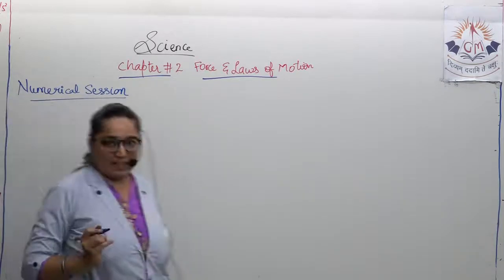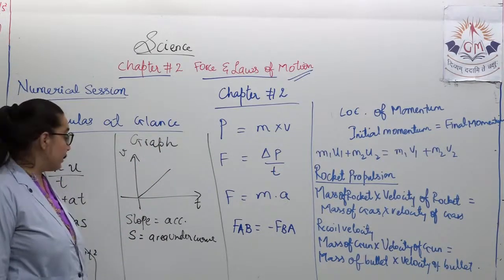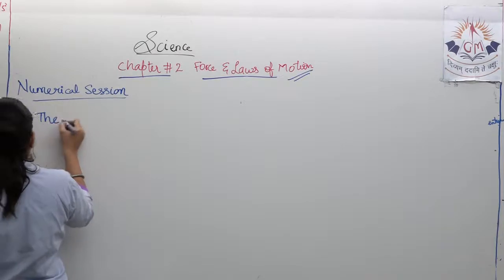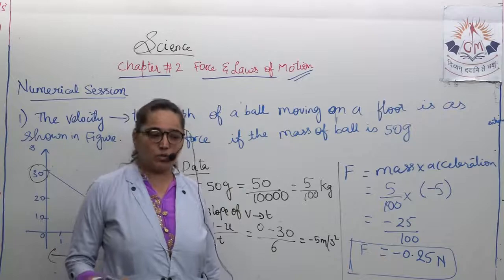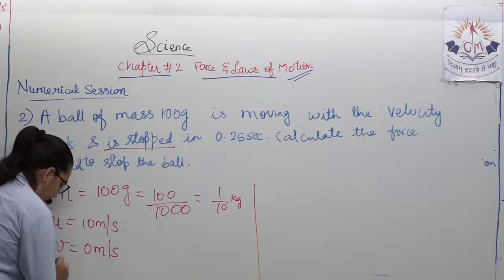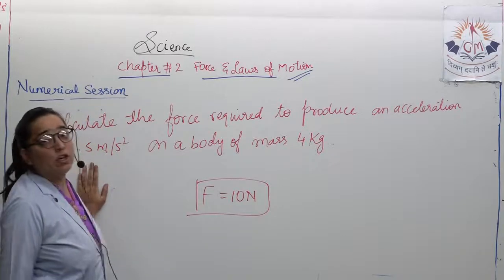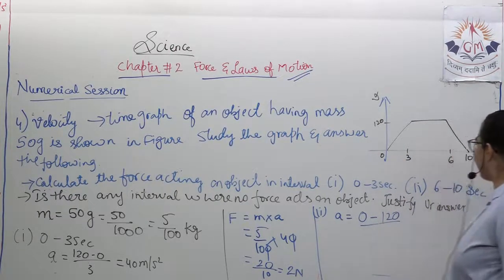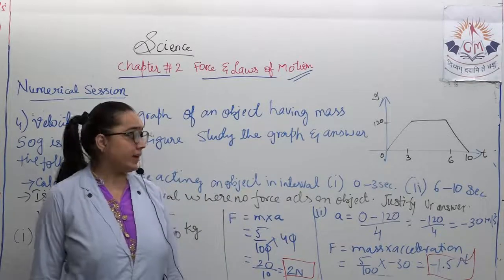class 9 science lec 1